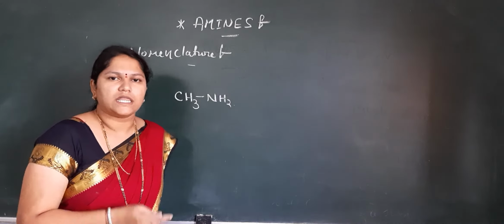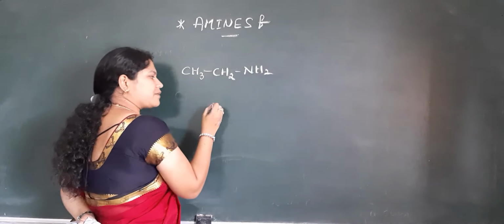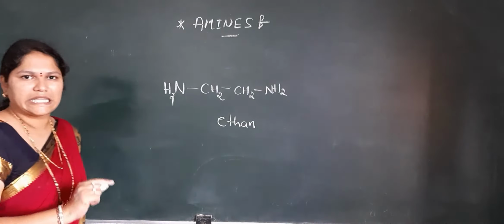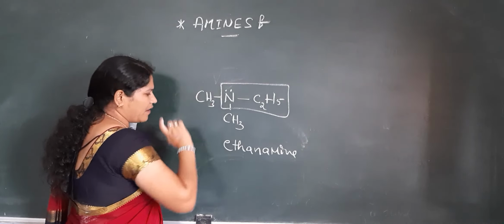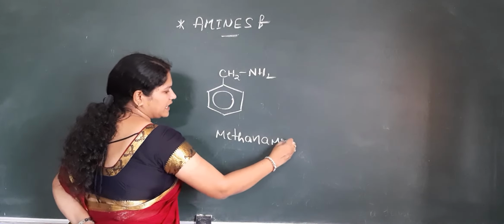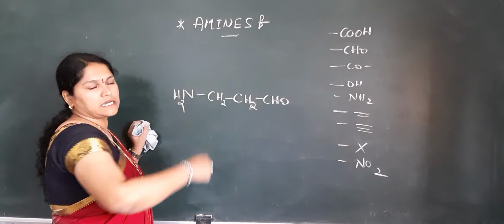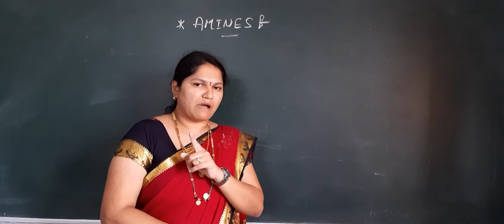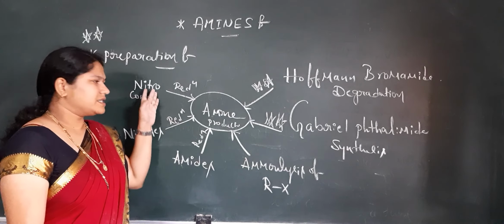Amines/ Part 3/ Class 12/ Kunju Ashok RaJ/ 31 July 2020